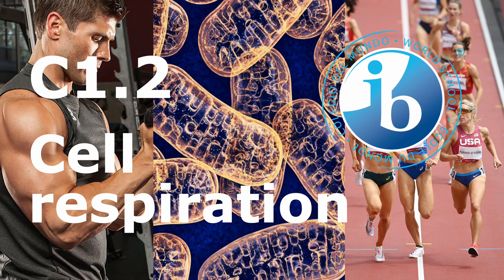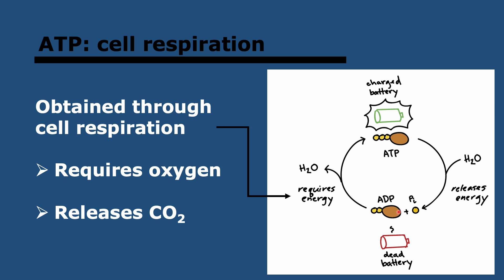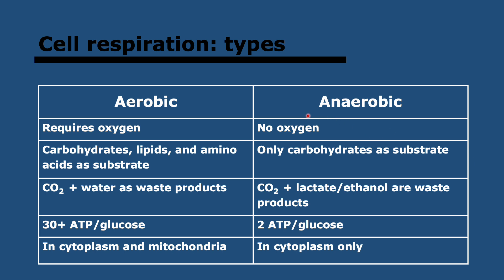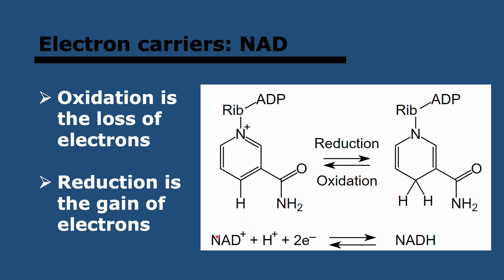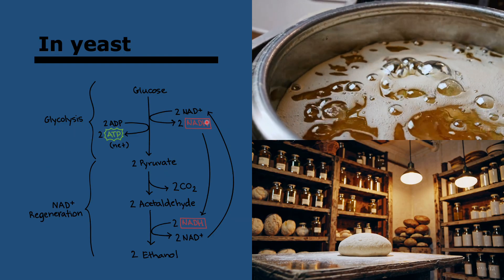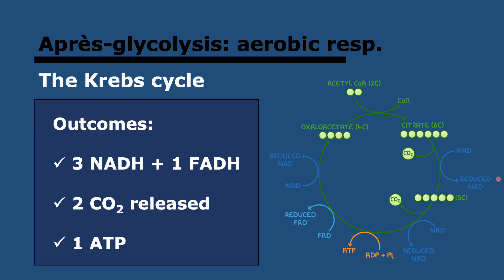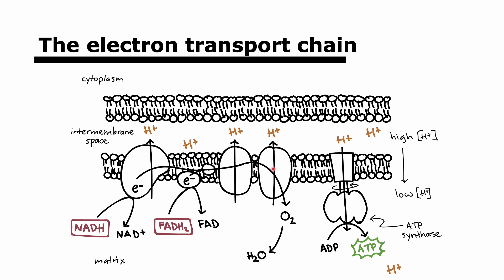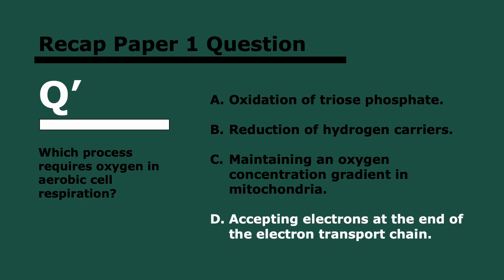2025 IB Biology – C1.2 Cell Respiration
Learn everything you need to know about cell respiration in 2025 IB Biology! This video covers the essential concepts in Topic C1.2 with clear explanations and helpful diagrams to prepare you for the May 2025 exams.

Need more help with IB Biology?